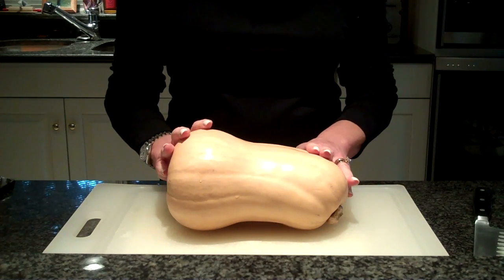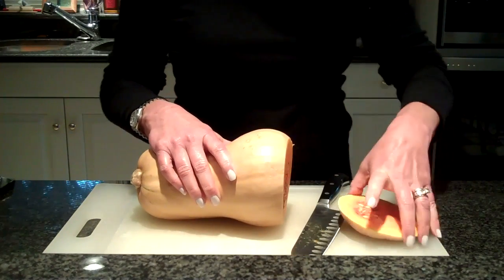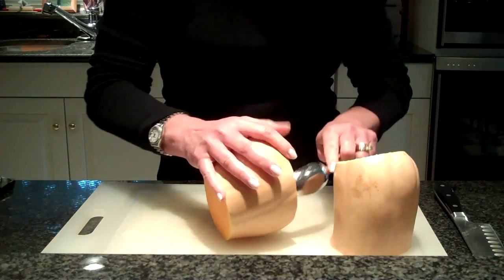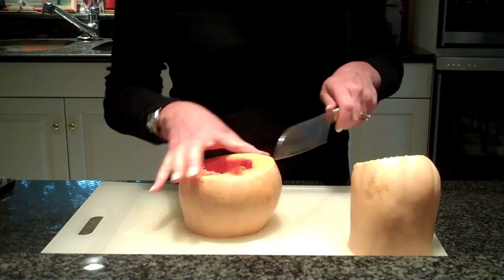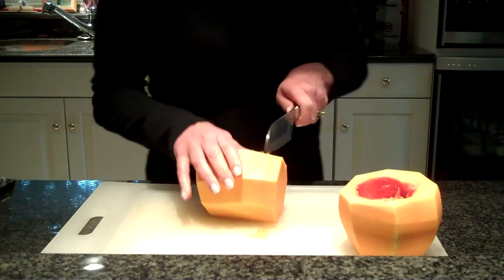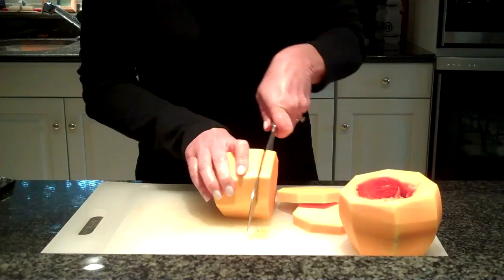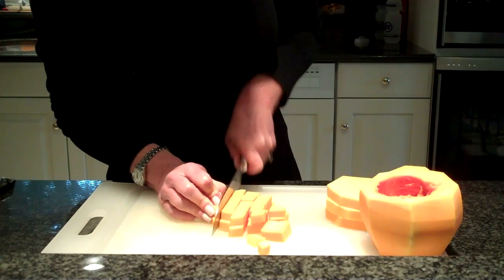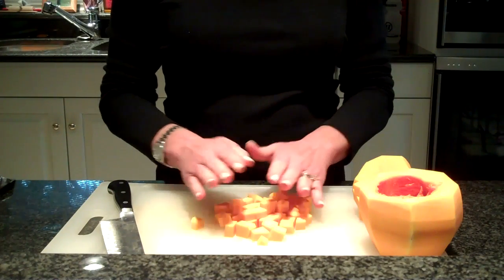How to Cut Butternut Squash